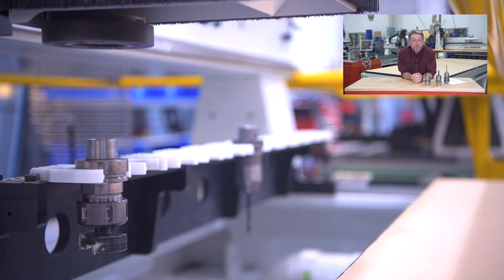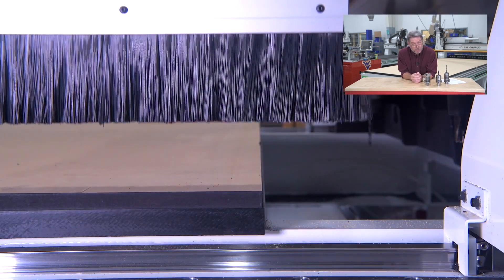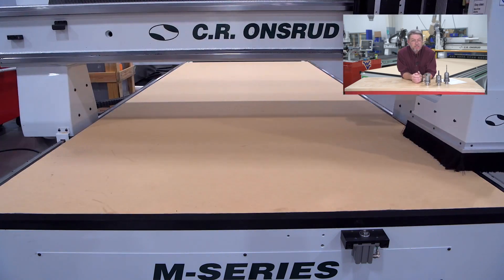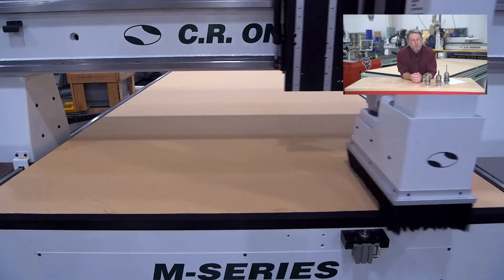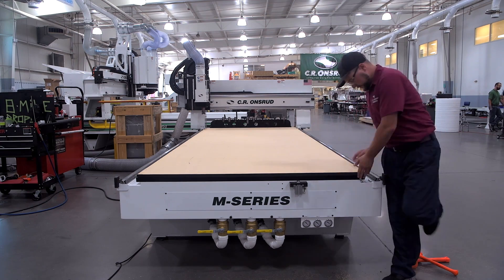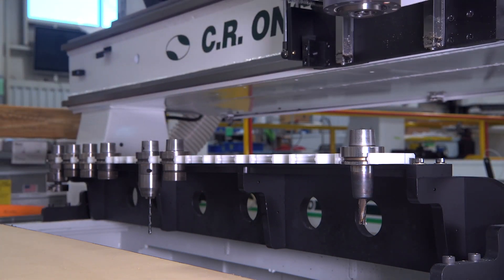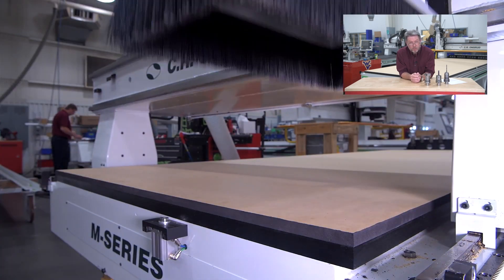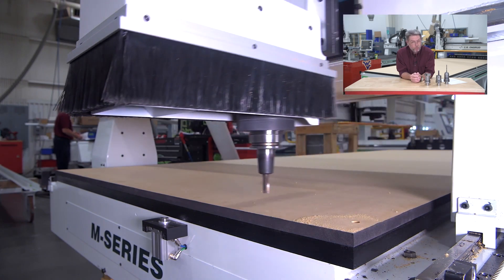How to Replace Your CNC Router Spoilboard - C.R. Onsrud Tech Tips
In this video, learn how to replace and surface the spoilboard of your C.R. Onsrud CNC Routers Spoilboard!

Onsrud Tech Tips - Changing & Surfacing Your New Spoilboard

NOTE: In this video, you will see our operators machining their new spoilboard on top of the machine's phenolic table. Please do not machine your new spoilboard on top of your phenolic table. Leave your old spoilboard on while following the directions below.

1) SURFACE THE BOTTOM
Place your new spoilboard on top of your old spoilboard. Turn your vacuum on, program your fly cutter to take a pass at 0.010" - 0.015" depth-of-cut and surface the entire spoilboard.
2) CUT TO SIZE
Continue to leave the old spoilboard in place as you turn off the vacuum and flip over the newly surfaced material. Turn the vacuum on and cut the material to the desired dimensions to fit your machine table.
3) MACHINE COUNTERSINK HOLES
Turn your vacuum off,, align it to the edge of your table, and then turn your vacuum back on. Reference the machine drawing in your owner's manual for their locations.  Using your 1/2" router bit , program your machine to route in these locations at a 0.420" - 0.470" depth-of-cut.
Continue to leave your old spoilboard in place.
4) DRILL CLEARANCE HOLES
Use a 17/64" drill bit to machine 0.005"-0.010" beyond the thickness of your new spoilboard and in the same locations as your countersink holes. You will be machining into your old board during this operation. This is why you leave your old board on. It provides a safety buffer for this drilling operation so you don't machine into your machine table.
5) SEALING THE EDGES
Turn off the vacuum and remove your new spoilboard to a work area. Seal the edges of your new spoilboard with latex paint to prevent vacuum loss around the edges, directing it to the surface area.
6) REMOVE THE OLD SPOILBOARD
Remove the old spoilboard from the machine table.  Inspect the gasket around each vacuum zone. Replace the gasket in areas that are cracked, twisted, and/or squashed.
7) INSTALL THE NEW SPOILBOARD
Place your new spoilboard on the machine table with the surface side (performed in Step 1) face down.
8) SCREW NEW SPOILBOARD DOWN/SURFACE THE TOP
Turn your vacuum on and align your new board so your holes match up. Turn your vacuum back on and screw your new spoilboard down. Rerun your surfacing program (see Step 1).

Now you're ready to machine!